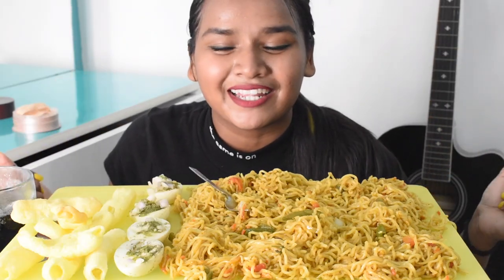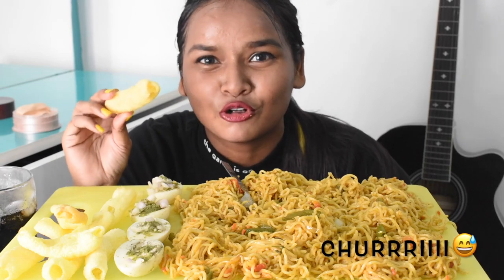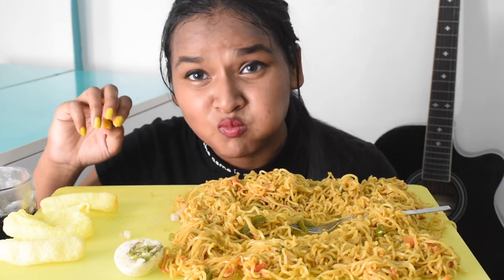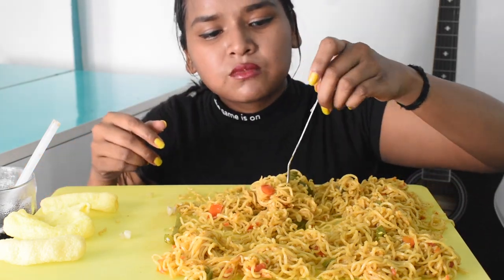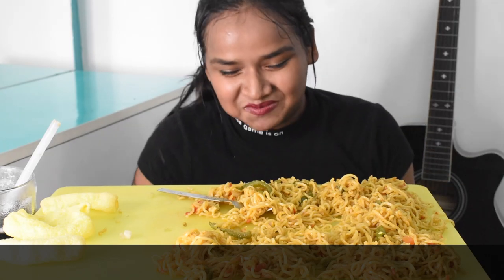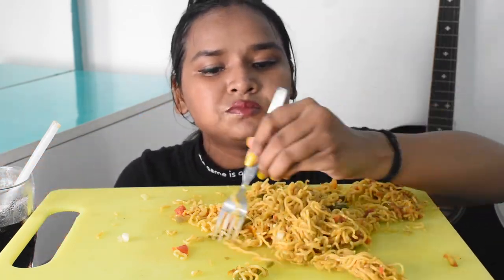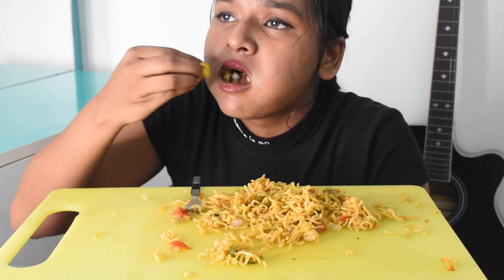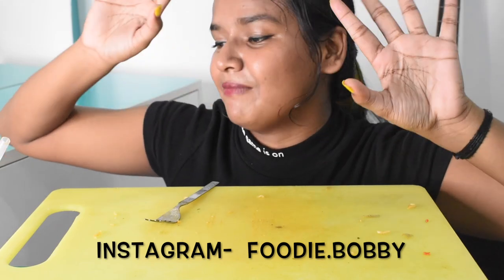ASMR 4x MAGGI EGG CHURRRRRI😳 | EATING SHOW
Happ saturday😊
Follow me on ❤❤

Keep Supporting me like This, it motivates me.😊😊Grab your favourite food stuff while L with new videos like this as always.😊😊🤗 I live in Lucknow,Uttar pradesh (India).